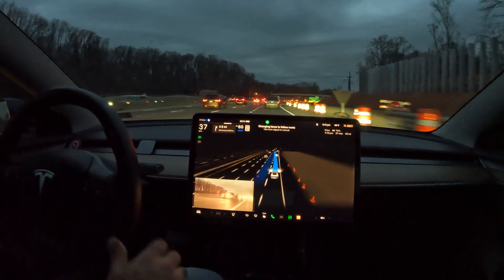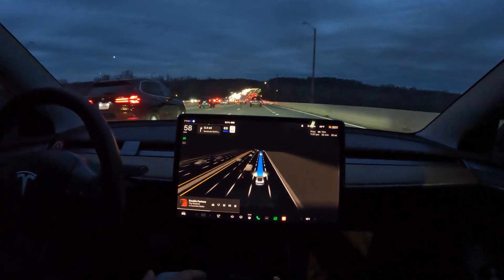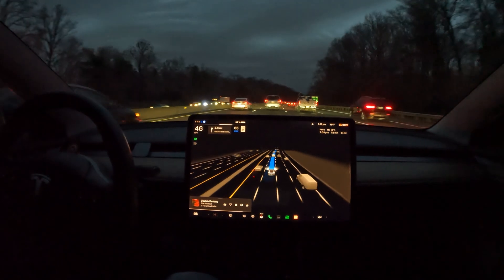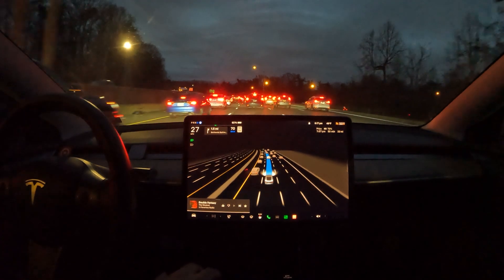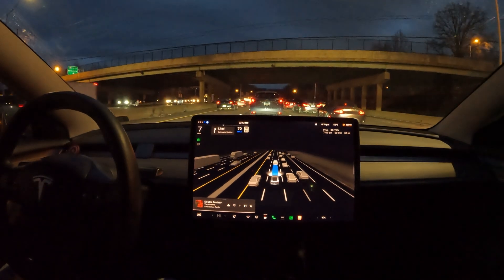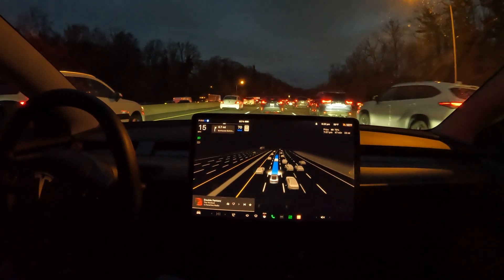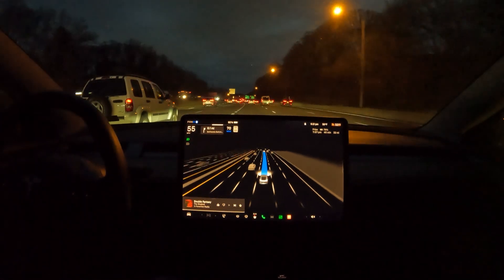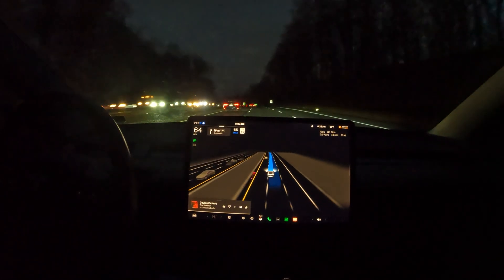Tesla Highway Autopilot Driving in Heavy Traffic using FSDbeta vision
2tb SanDisk Sentry upgrade

V11.4.9 V 12.3 On the way!

Tesla Experience
Enhanced Autopilot
Traffic Visualizations
Computer Vision

FSD Self Driving Car Experience Buying used Tesla with FSD Driving Monitoring system FSD 11.4.9 Elon musk live FSDbeta v12 HW4 fsd hardware 4